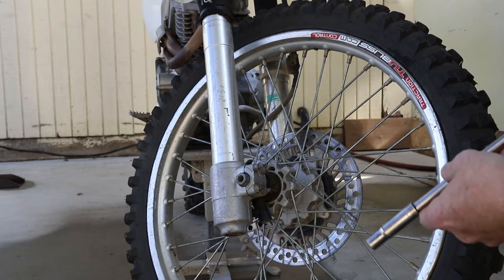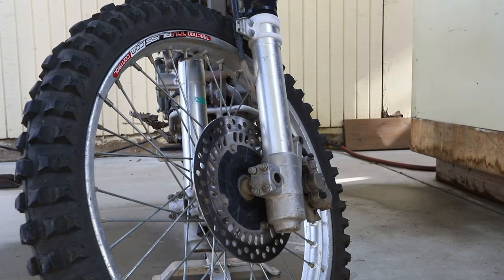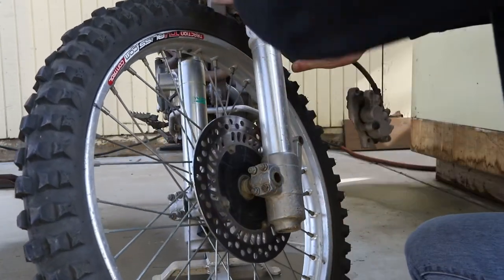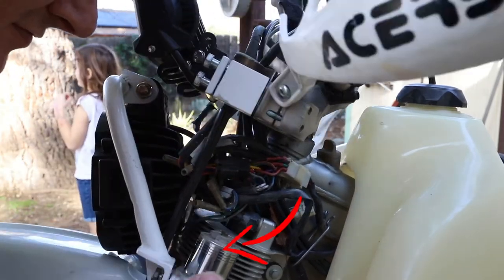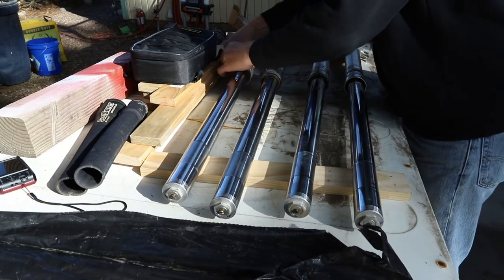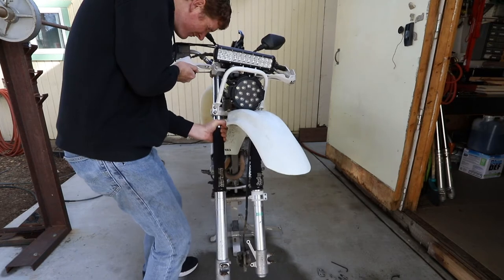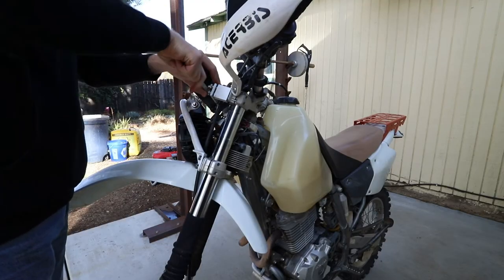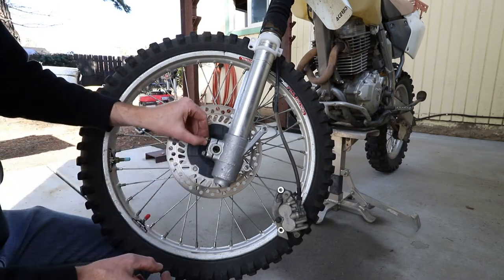Honda XR400 Fork Swap & Handlebar Riser Install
Informational how-to install or swap front forks on an XR400.

Also install handlebar risers for tall riders.

Links below for upgrades I've done to my bike.

- Components (what I'm currently using) -
Multi-function switch
Voltage regulator

- My current light setup -
Nilight 12in light bar
Nilight row light
Nilight flood

- My future headlight upgrade -
Squadron LED lights

- High Output Stator -
(stator cover gasket)

- standard style
- flexible strip

- Accessories -
Heat shrink tubing
Wire harness
Blinker/flasher for LED lights
Solder station

Immix Luggage rack